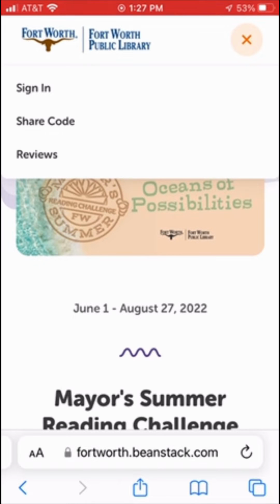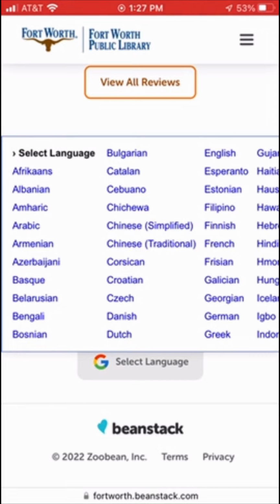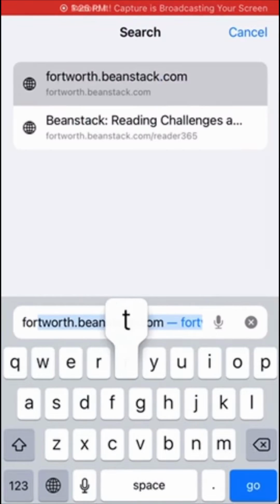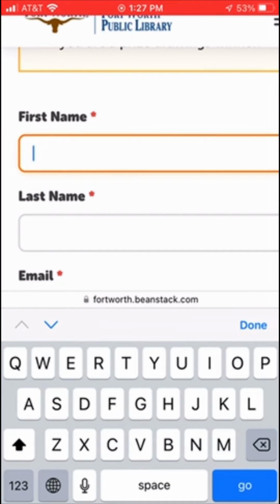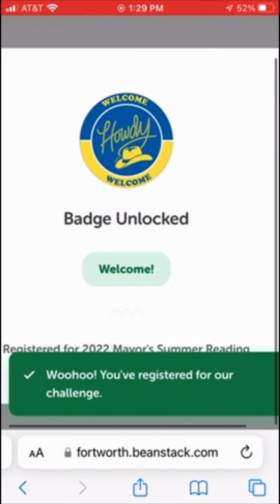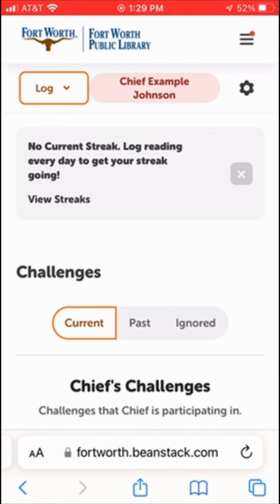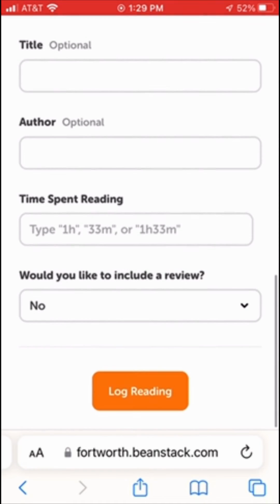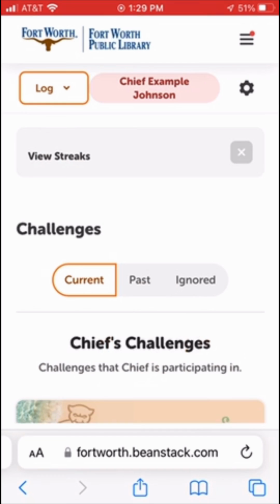How To Use Beanstack | Fort Worth Public Library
Learn how to use the Beanstack app and website to track your reading, earn badges and even prizes with the 2022 Mayor's Summer Reading Challenge!